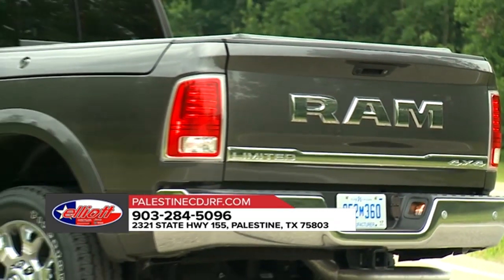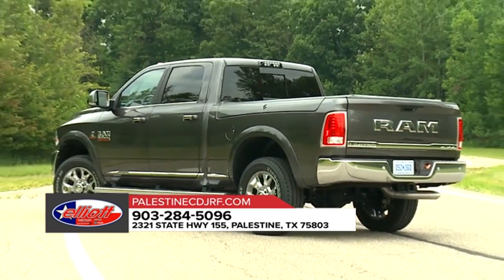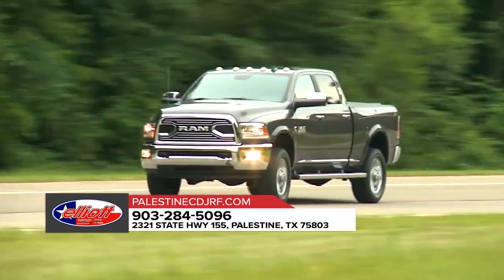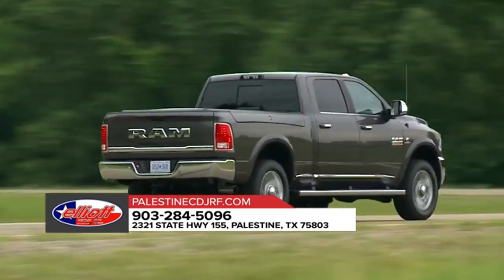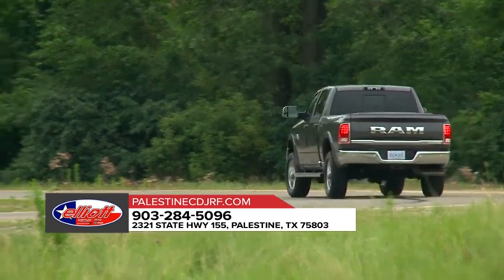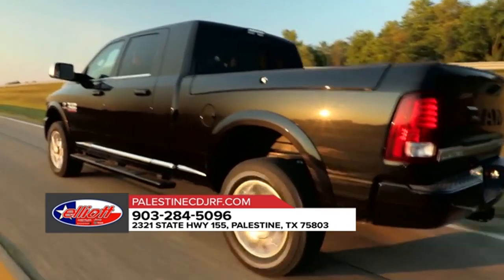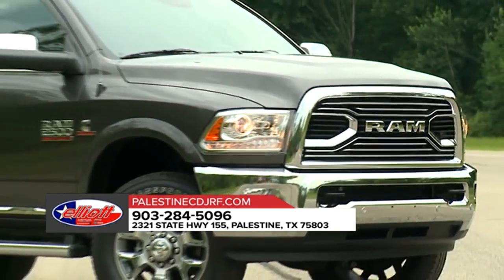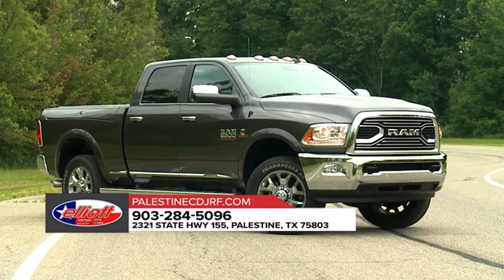2018 Ram 2500 Kilgore TX | New Ram 2500 Kilgore TX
2018 Ram 2500

For returning or new customers, we supply you with the excellence and efficiency in service you require for purchasing a new or pre-owned Ram. Our new and pre-owned inventories hold a wide assortment of Ram's to suit every taste and need. Give us a chance to provide you with the excellence and efficiency you deserve. The wonderful folks at Elliott Chrysler, Dodge, Jeep, Ram in Palestine are experts in all things Ram related and are capable of doing whatever needs to be done to get you in a new Ram today. Take the trip over from Kilgore  TX to Elliott Chrysler, Dodge, Jeep, Ram in Palestine today and see why they are the matchless Ram dealer in the area!